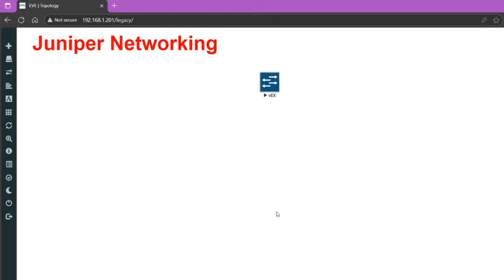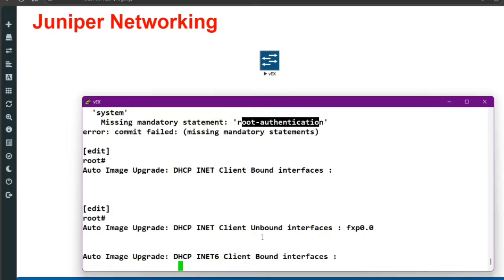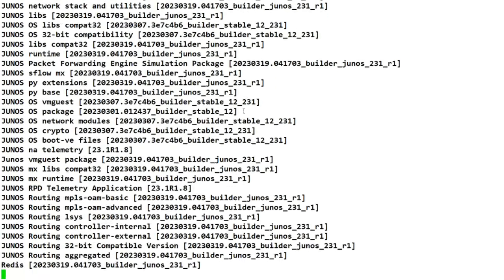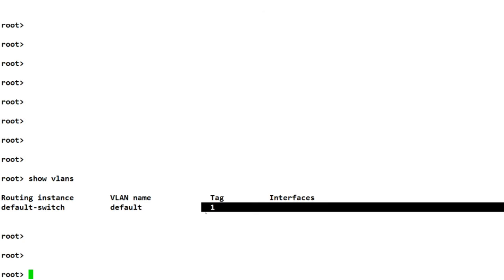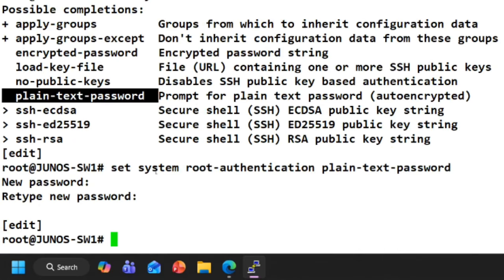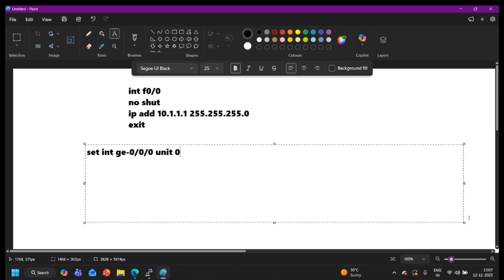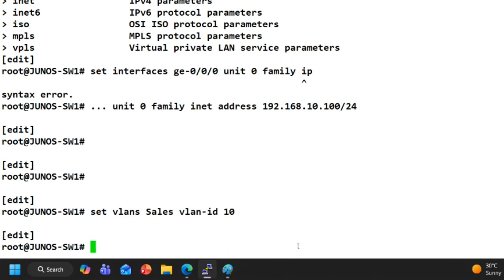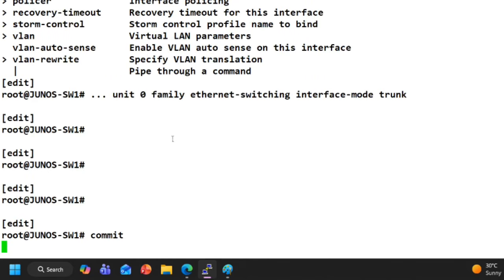Basic Configurations on Juniper Switch | Learn JUNOS Operating System